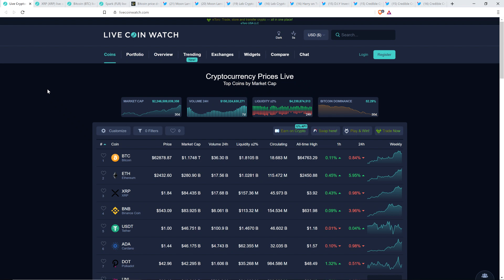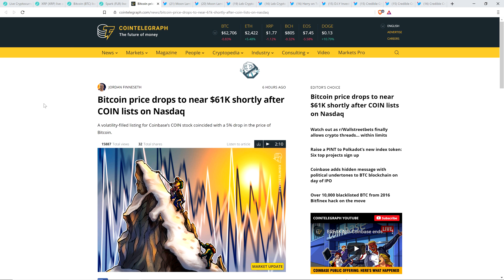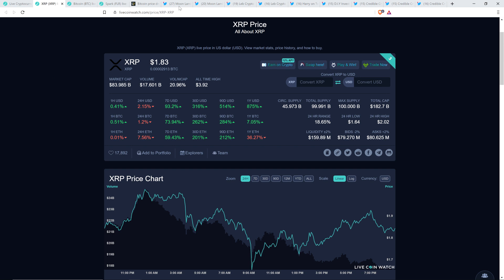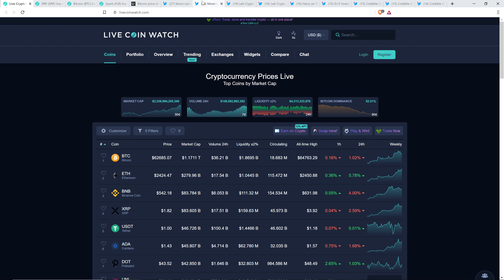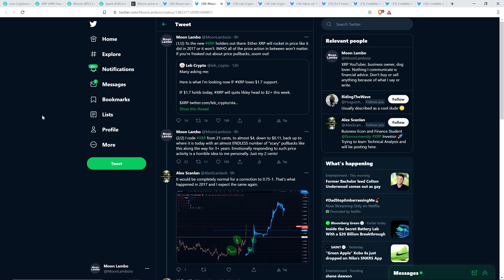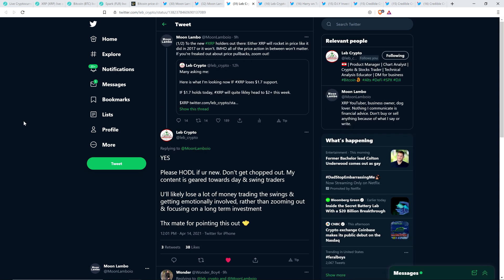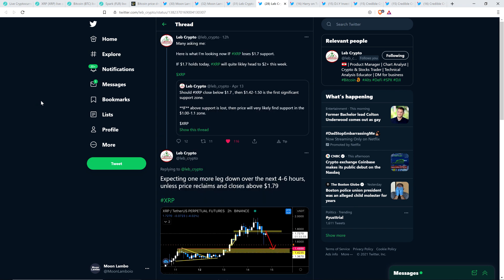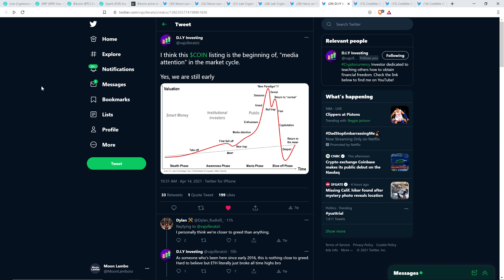XRP *REFUSES* TO CRASH Despite 800%+ Rally In 2021 | WARNING To New XRP Holders From Moon Lambo